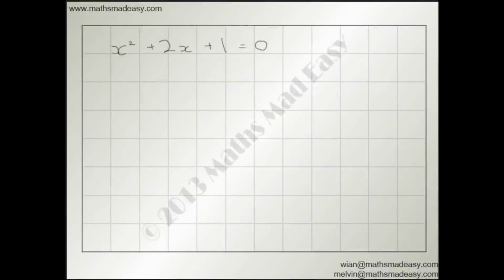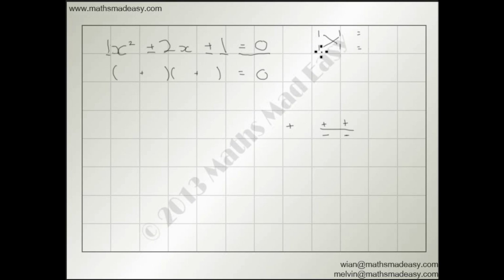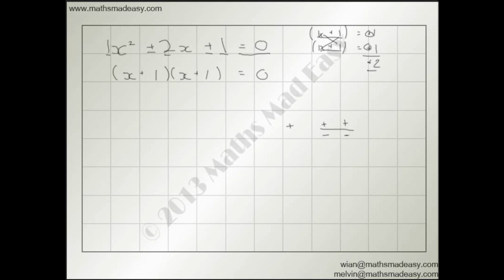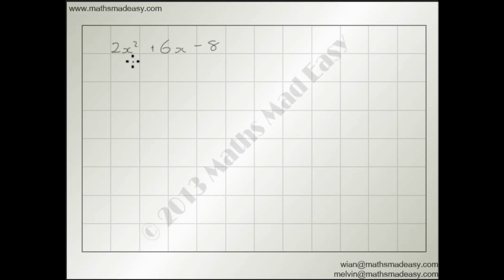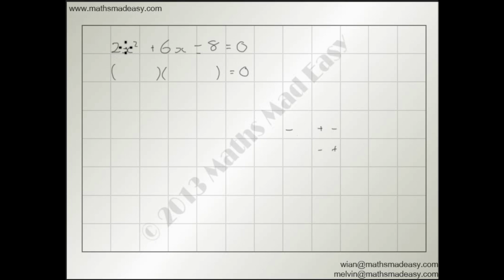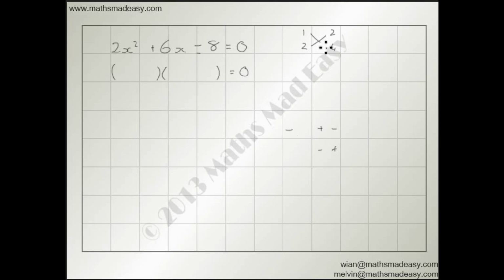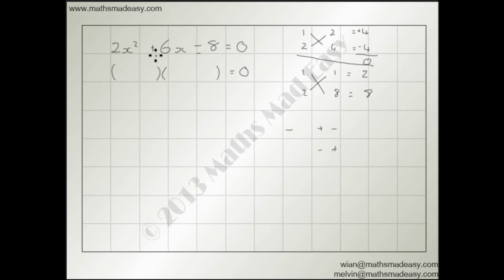Factorization basics (3 term)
This is only the basics of grade 10, 3 term factorization.